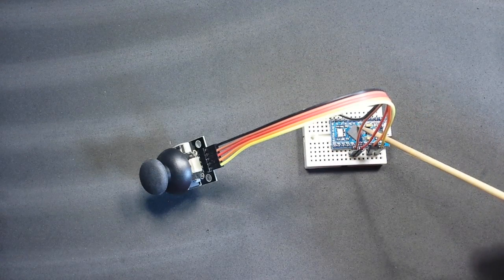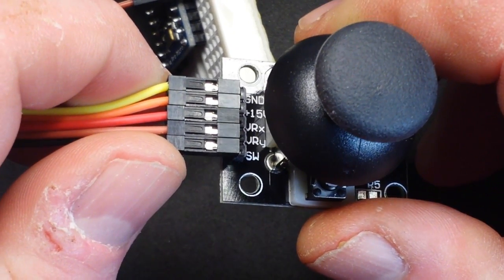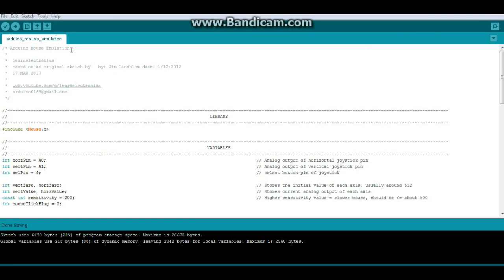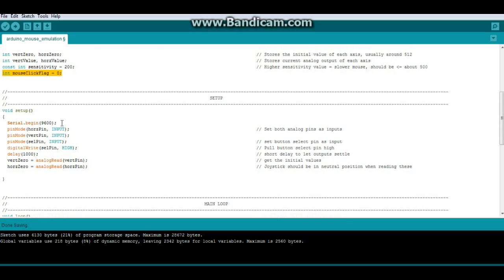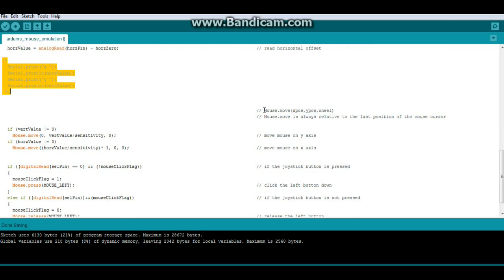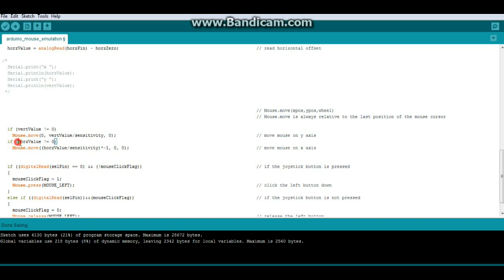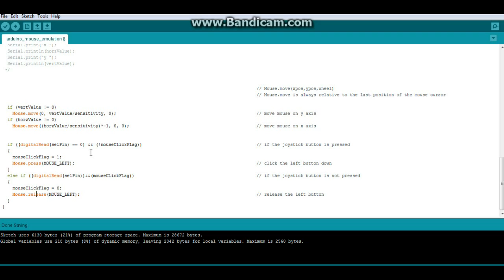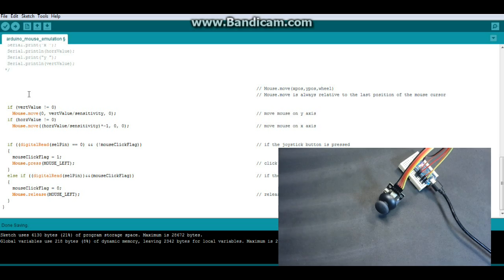Arduino Mouse Emulation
In this video we look at using an Arduino Pro Micro (also works with Due & Leonardo) as a HID compliant mouse. By attaching an inexpensive thumb-stick we can use the Mouse.move() function to place the mouse cursor anywhere on the screen.

Since the thumb-stick also has a click-switch, we can map that out as the mouse button. In this example we only use a couple commands, but more are available in the Mouse.h library.

NOTE: This sketch will take over the mouse on your computer. You may want to add a switch to toggle Mouse.begin() and Mouse.end() functions so you can regain control if there is a problem.

Arduino Pro Micro

Arduino HSJ-35 Joystick